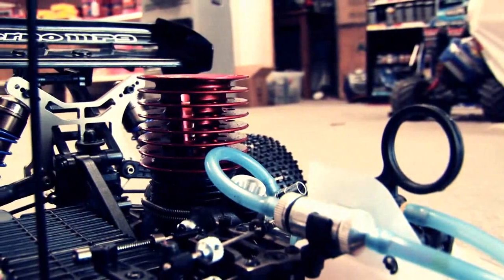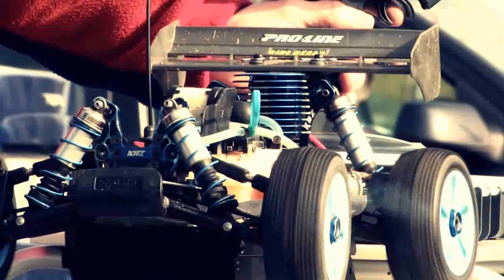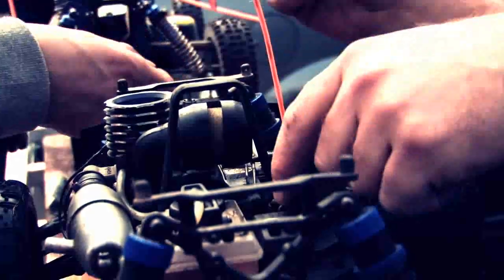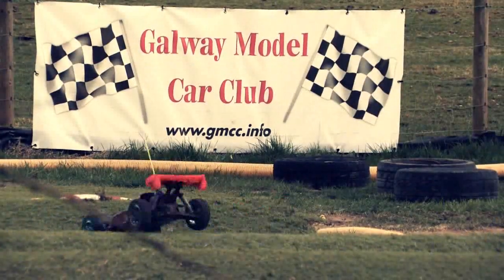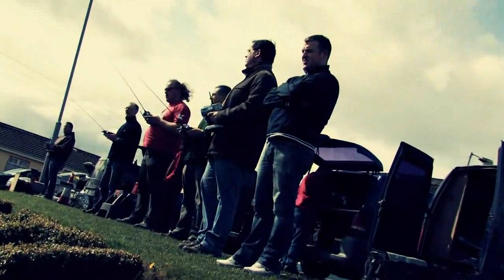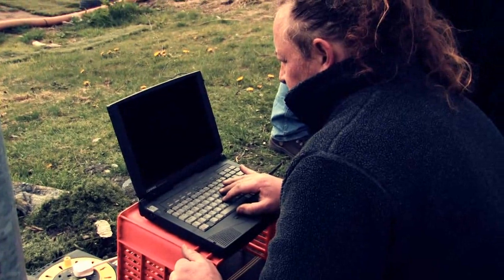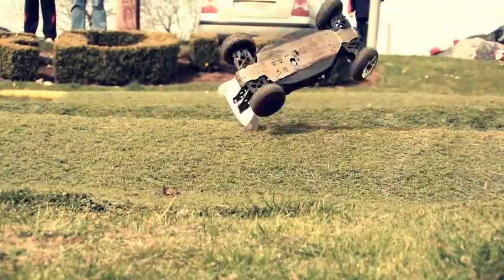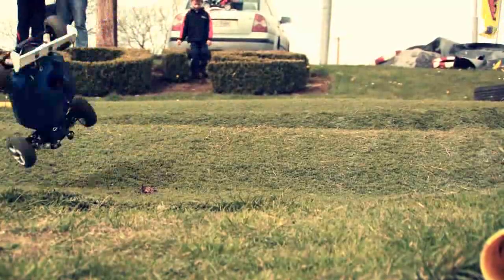Born into it!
Born into it! A story of a RC model car racer
Short documentary movie about a Radio Controlled model car racer from Galway. This project was done during a documentary making course at Galway Film Centre.